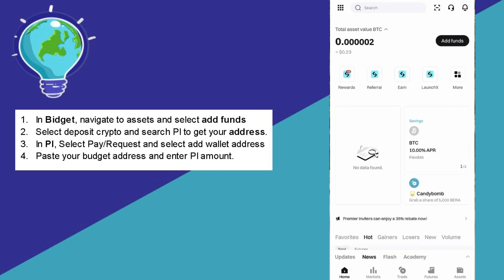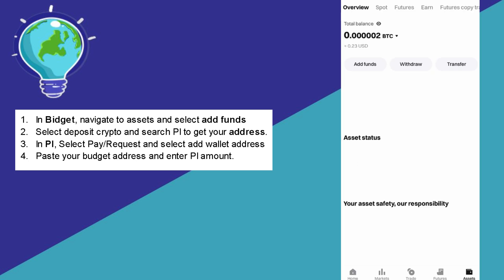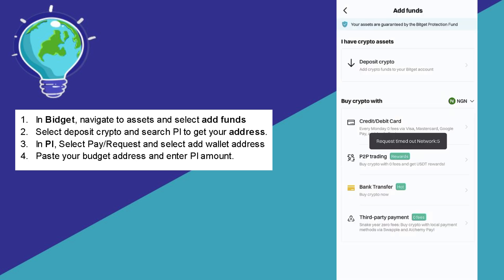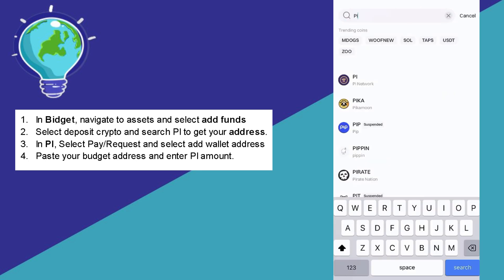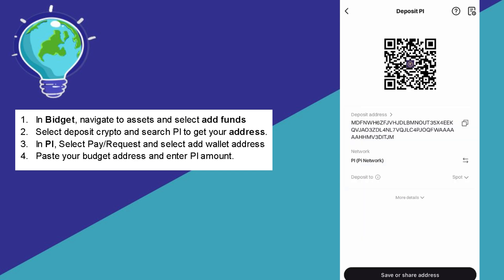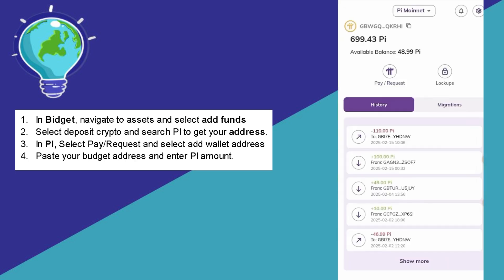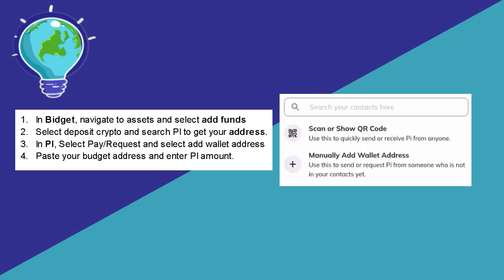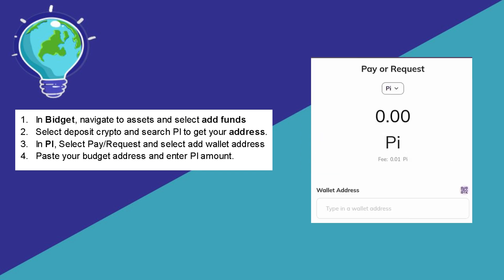How to Transfer Pi Token to Bitget Wallet (Step by Step)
Want to transfer your Pi Token to Bitget Wallet? 💰 In this step-by-step guide, we’ll walk you through the entire process so you can securely move your tokens. Watch now for a smooth and easy transfer! 🚀